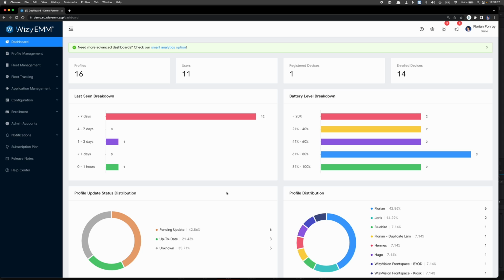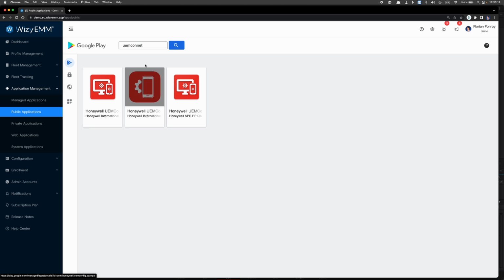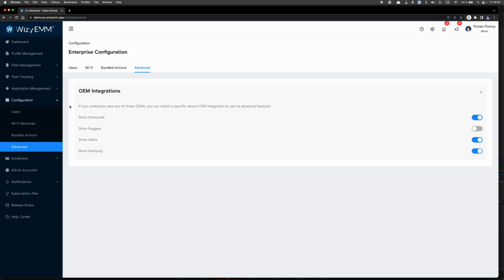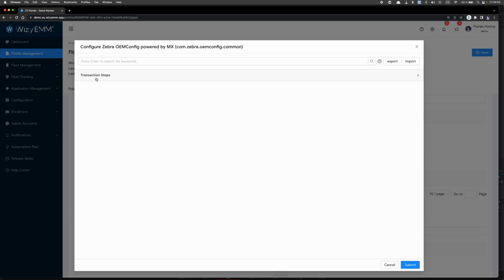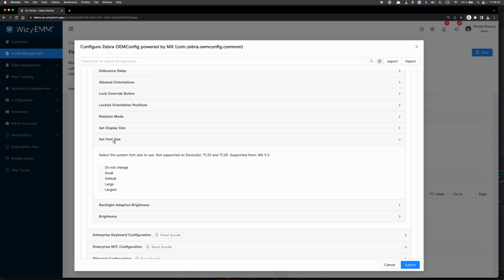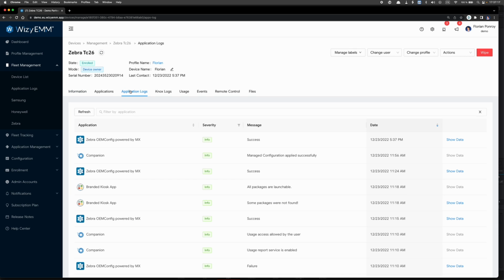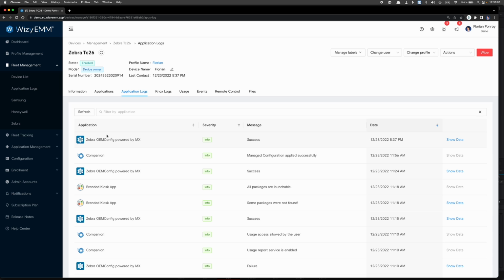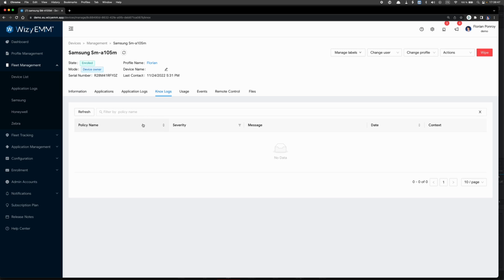Configure your Android devices with OEMConfig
Do you know that a dedicated configuration app exists for each Android brand? For instance, if you have a Honeywell, a Samsung or a Zebra device, you can use their own dedicated app, leveraging the OEMConfig principle, to configure your devices. Find out more in this video!

Content:
0:00 Introduction
1:01 Démonstration sur WizyEMM
2:02 Intégration avec Samsung
2:50 Exemple avec Zebra
6:34 Conclusion